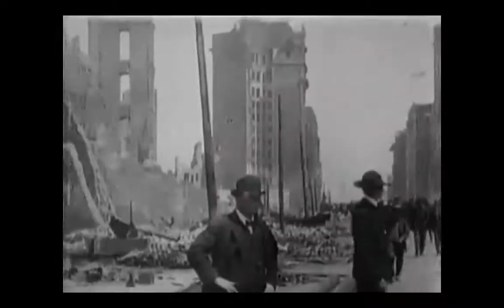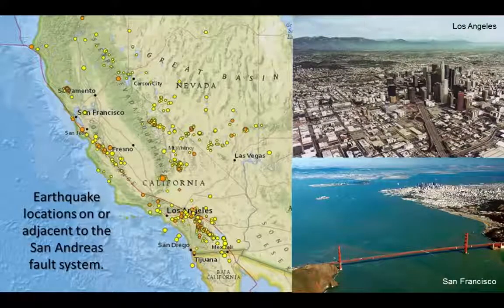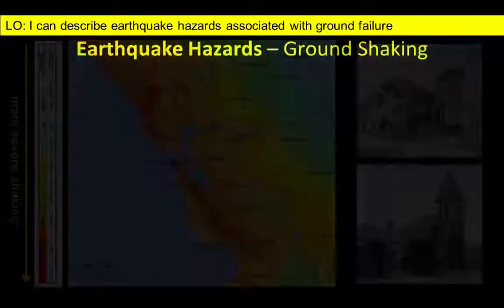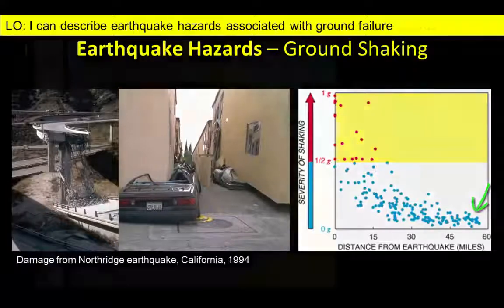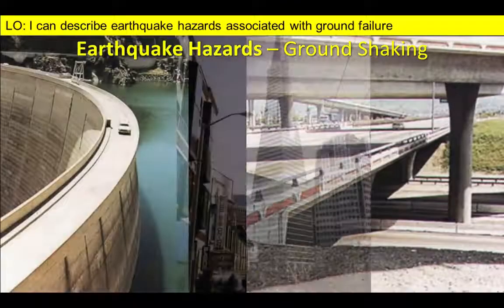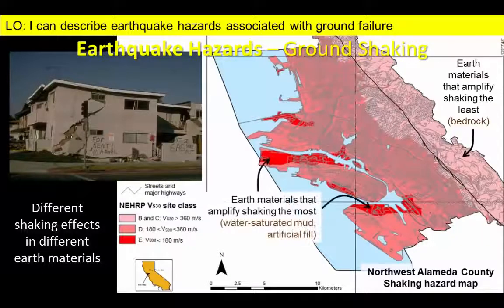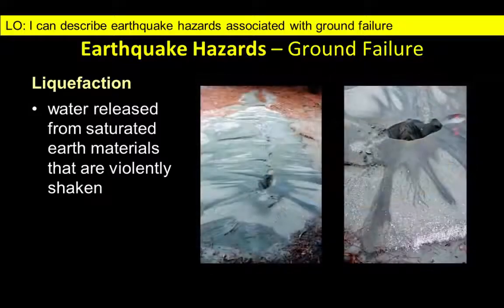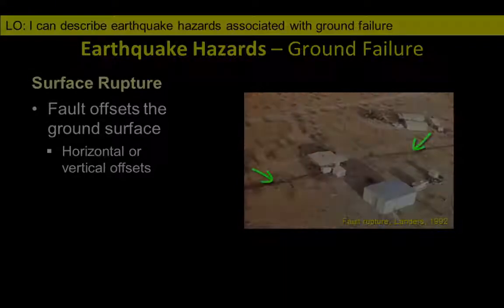Earthquake Hazards I - Ground Failure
GeoScience Video's video entitled "Earthquake Hazards I - Ground Failure"